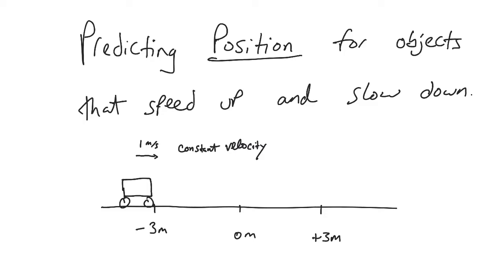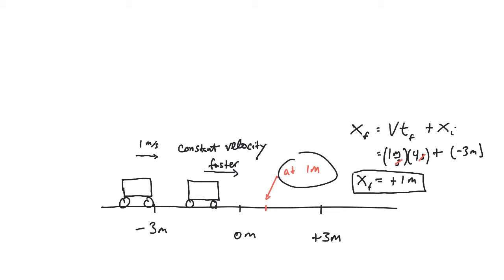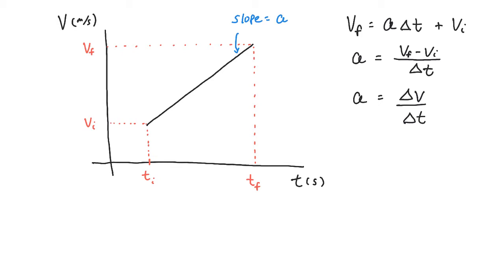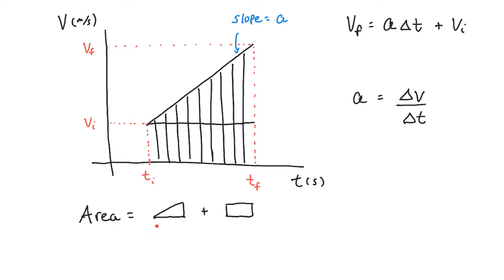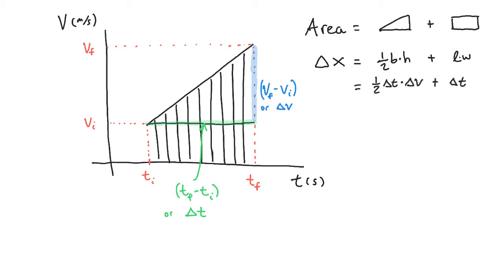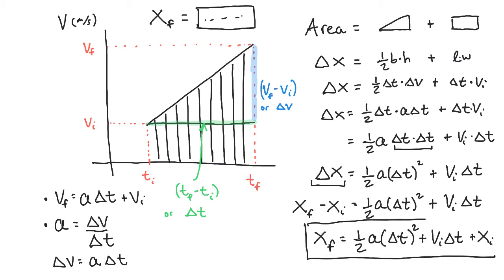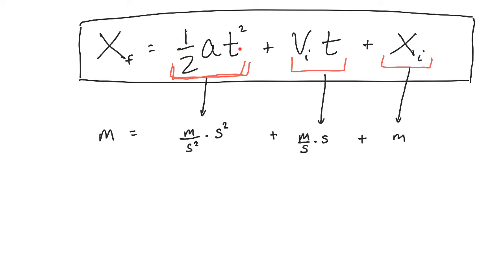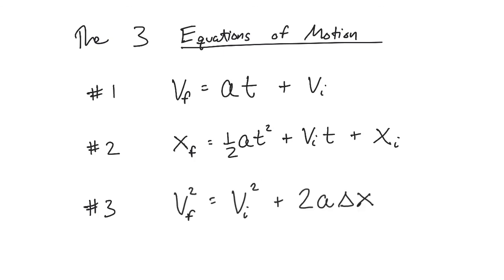Kinematics - #015 - 1D Equations of Motion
Learn how to derive the 2nd equation of motion, which allows you to predict the position of an object in one-dimension even if it is speeding up or slowing down. We also list all 3 equations of motion at the end of the video.